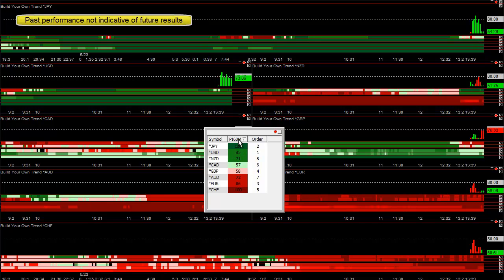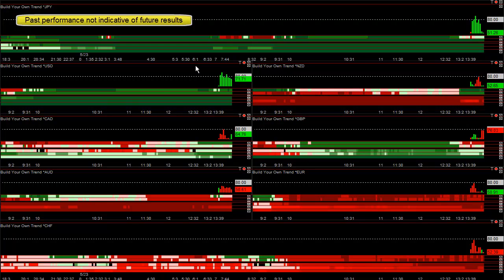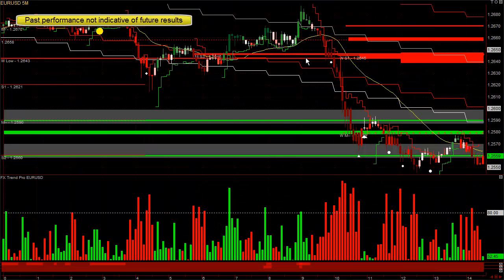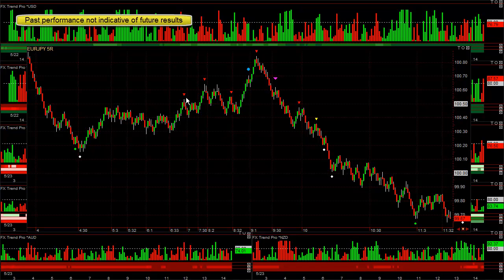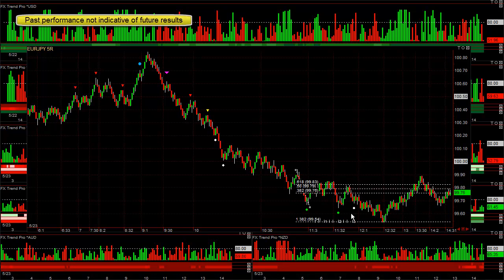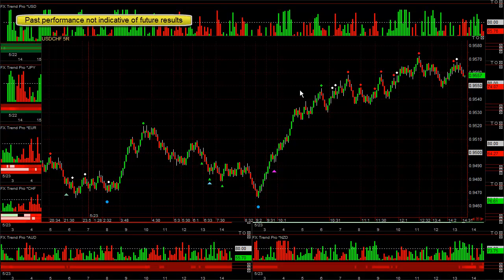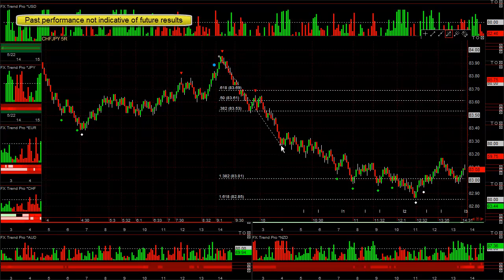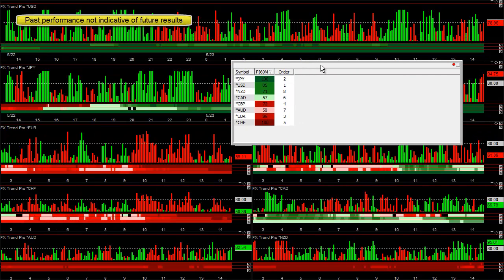Forex Trading Systems May 23, 2012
Forex trading systems blog - see our forex software and trading systems in action each day.  NEW 3 STEP SYSTEM makes trading easier, first find strongest currencies to buy, weakest to sell and use our new SIGNALS on charts to time your entries, then use trailing stops, support & resistance areas or Fibonacci profit targets to exit.